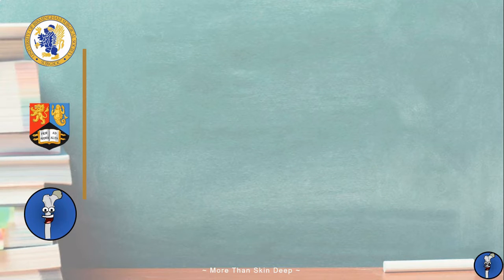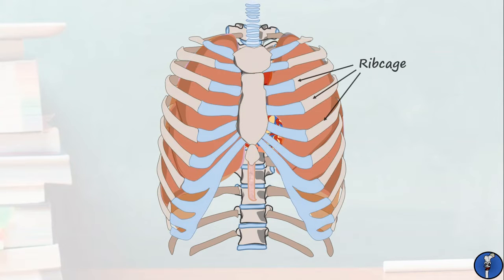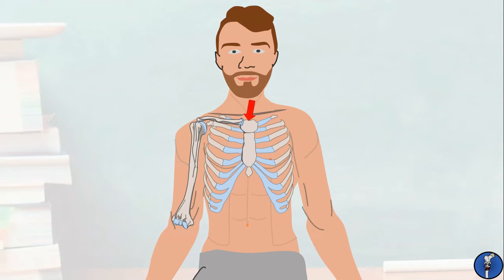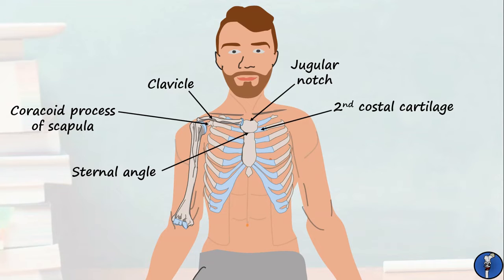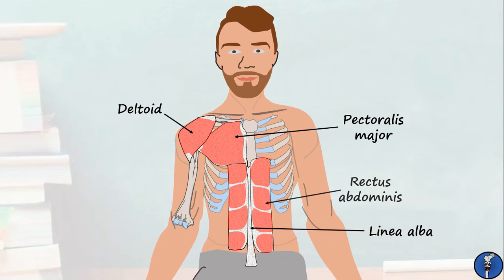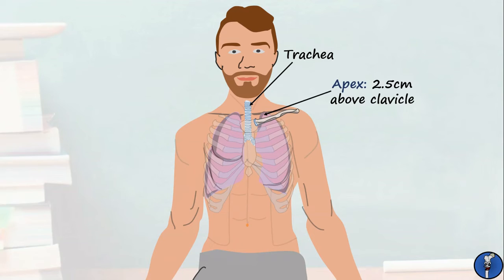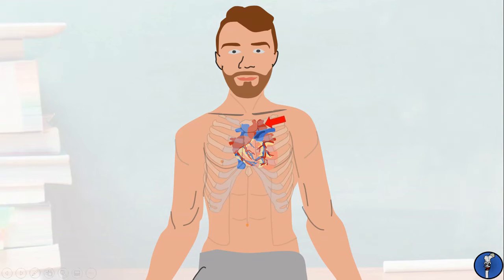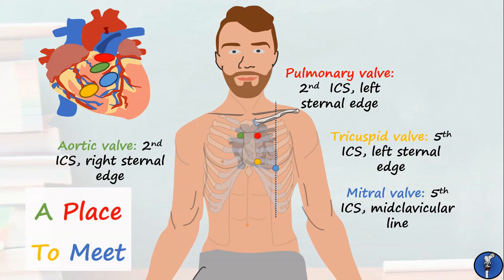Surface Anatomy of the Thorax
Learn the surface anatomy of the Thorax!

In this tutorial, Conor takes you through the major structures of the thorax and its surface anatomy. Play along as he takes you through the key structures and learn to palpate them on yourself! Finish by learning the surface anatomy of the heart and where to listen when auscultating the valves!